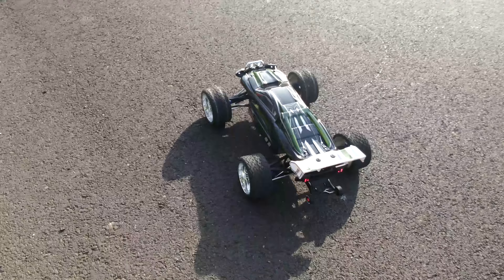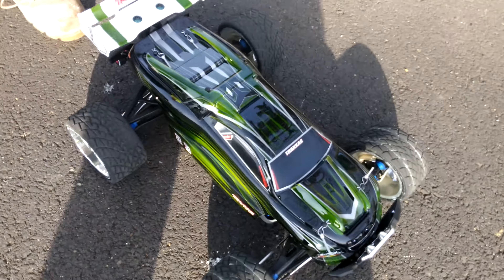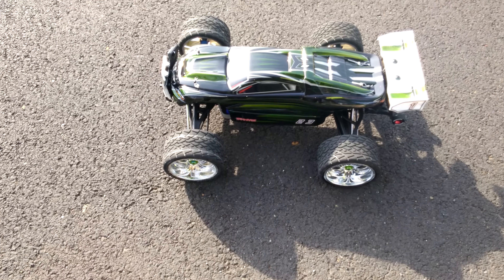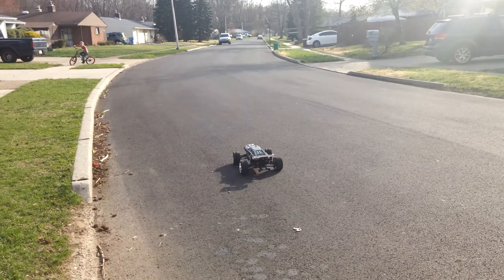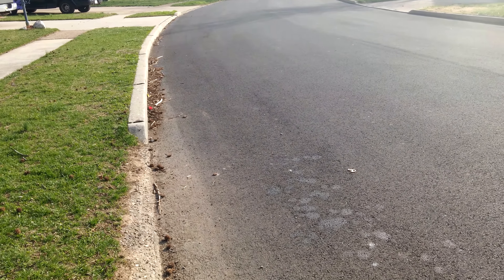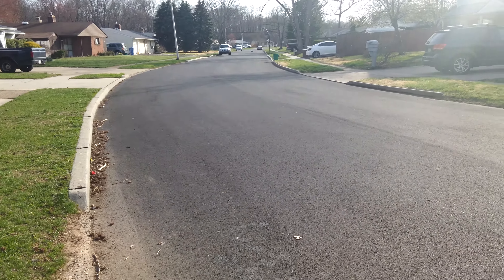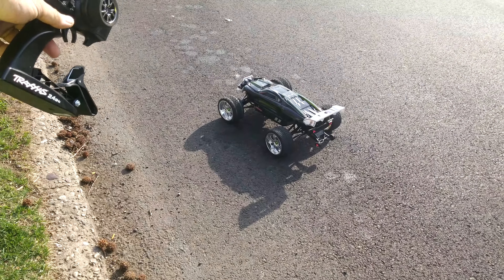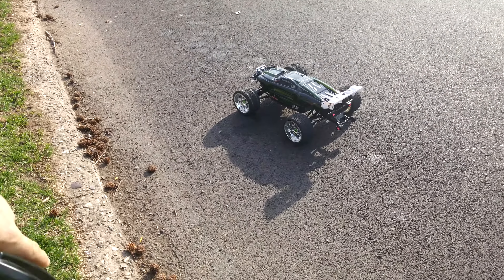Brushless e-revo 6s and gyro, massive speed!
Just put the futaba gyc430 gyro on and it is awesome in avcs basically keeps you tracking straight at crazy speeds. This gyro is for rc cars and trucks and does work with stock reciever and dual servo